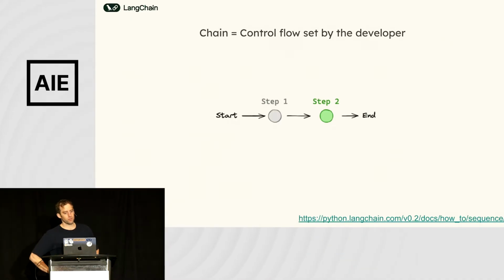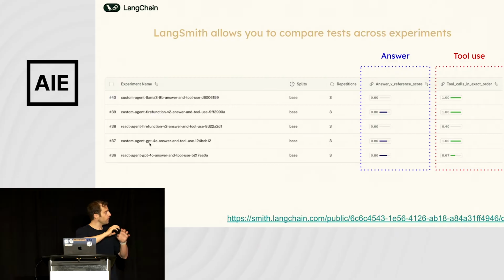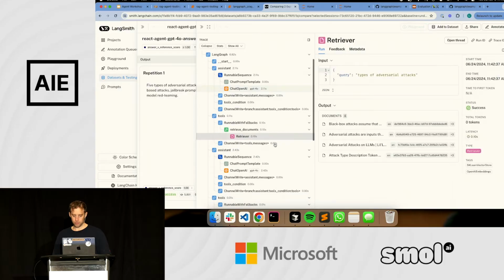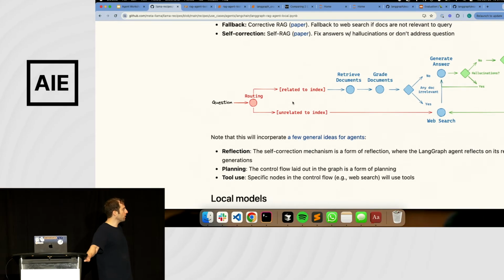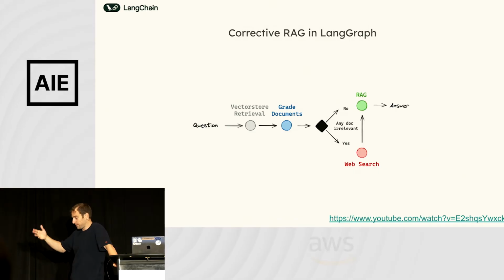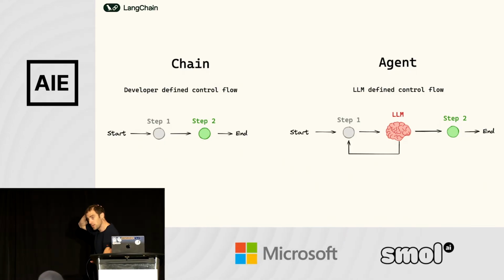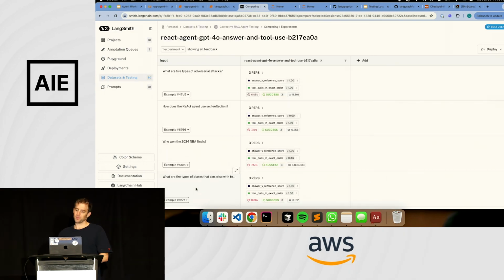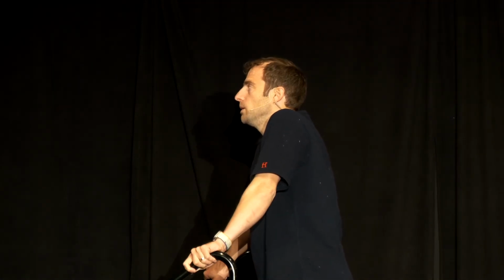Architecting and Testing Controllable Agents: Lance Martin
LLM-powered autonomous agents combine (1) Tool calling, (2) Memory, and (3) Planning to autonomously perform tasks. While they hold tremendous promise, agent reliability has been a barrier for large-scale deployment and productionisation. We’ll cover ways to design and build reliable agents using LangGraph, which can support diverse self-corrective applications such as RAG and code generation. But, just as critically, we’ll cover ways to use LangSmith to test your agents, examining both agent's final response as well as agent tool use trajectories. Collectively, we’ll talk about three types of testing loops you can incorporate into your agent design process - at run time, pre-production, and for production monitoring.